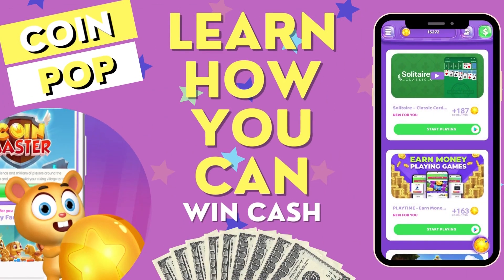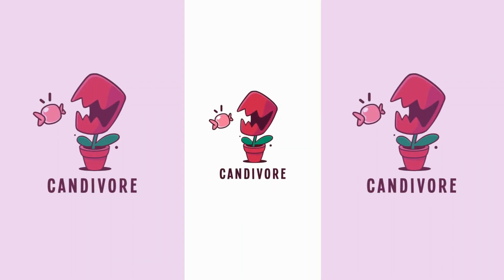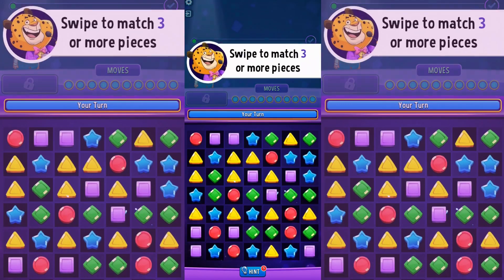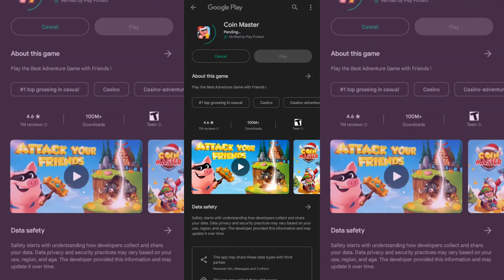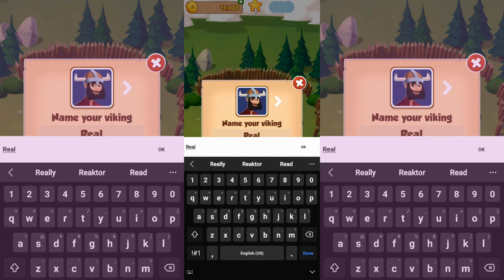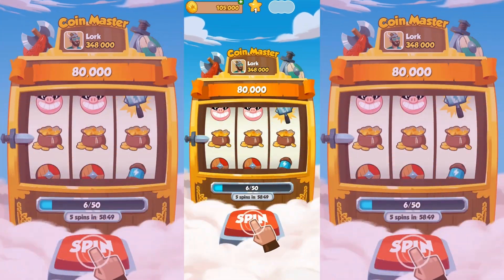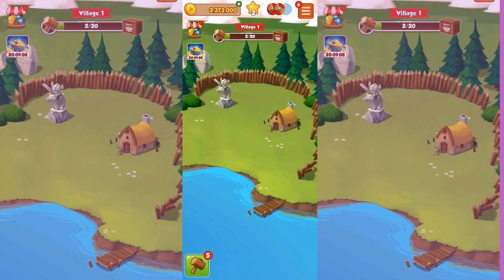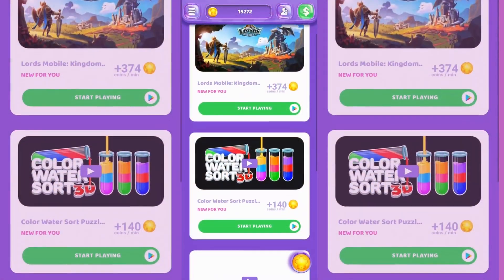How to Win Cash on CoinPop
Video Transcription:

Hey everyone, it’s Bryan again and I wanted to start this video off by sharing a gaming app that offers players to win cash by playing top-featured games.

There are many games that are exciting, different, unique, and never have been spoken about before, because it just doesn’t get the mainstream media some games get from viral videos, or there hasn’t been any exploitative action about their benefits.

With Coin Pop, the app is free to use and it allows users to experience games that they may have never played before to interact and engage using a style of playing where you can get paid for gaming.

A variety of games that build your coins are available to download through Coin Pop using an Android device with Google Play Store.

To start off, Coin Pop is a money-making application that can give players the opportunity to win a little bit of extra cash from the games that are available for them to play.

As a quick crash course, Coin Pop needs coins for players to redeem the prizes they are looking for. Players are able to earn cash through PayPal payout or gift cards to retailers like Adidas, Champion, Starbucks, Nike, or even Amazon or Walmart.

Depending on how many coins you can earn from the games you play, you can get up to $5 gift cards, or even $10 gift cards, as well as $20 cash payouts through PayPal!

Once you start Coin Pop up, you’ll be asked to share your email, age, and gender. You know, the typical things needed to set up a profile.

And once you’ve shared that info, you’re sent to a page where you can see the featured apps for you. I’m under the impression that Coin Pop bases its recommended games by using the location you’re in, what age you are, and the gender you selected for your profile.

I’m not entirely certain about how the games are selected, but so far, the games that I’ve played are engaging and easy to get through.

So far, I’ve played Match Masters and Coin Master, which both have similar concepts to games I’ve played before but do have their unique styles where I was able to spend about 30 minutes to an hour for both games.

I spent a good amount of time on Match Masters matching jewels and pieces on the board like what you’d expect from a game of Candy Crush, but with new twists.

I even went against another person playing the game, and I’m not too sure if they were an AI or a real person, but we played a head-to-head matchup to see who would get the most points on the scoreboard to win.

I lost, but I was still able to earn points from playing the match after that I went to play the next game that was featured on Coin Pop, which was Coin Master, where I went ahead and built my village and raided other people’s villages for coins!

Overall, I definitely enjoyed using Coin Pop and was able to rack up about 15,000 coins from playing the games that were recommended. Luckily, these games weren’t boring and gave me the chance to earn some money while playing.

Always remember that you can go to RealMoneyGamer.com to find other exciting cash game prizes to play and thank you for sticking around to hear my review on Coin Pop!